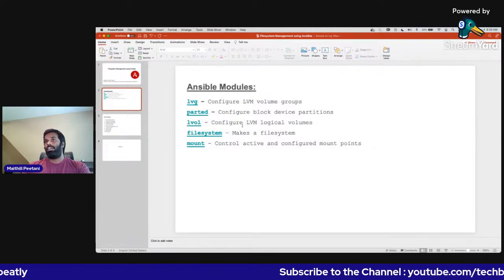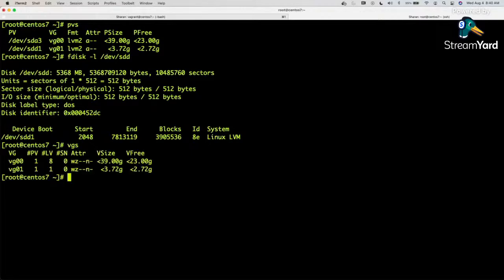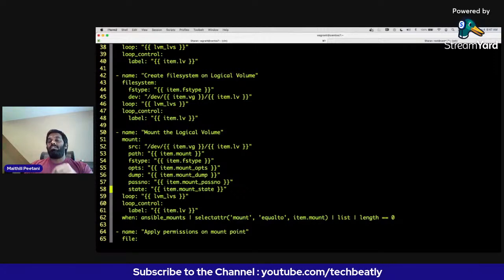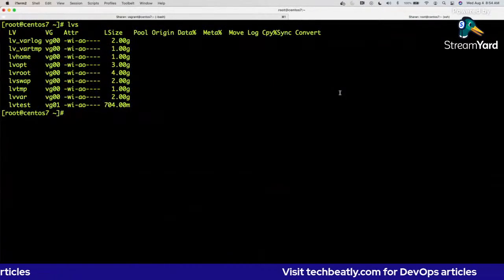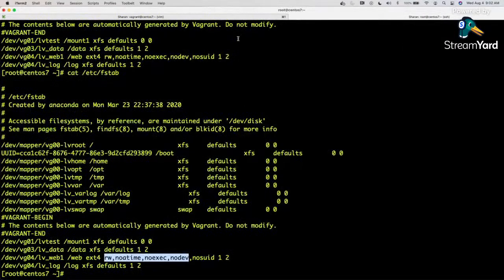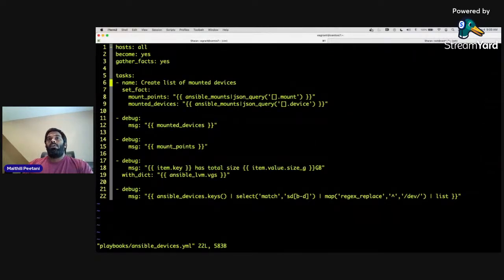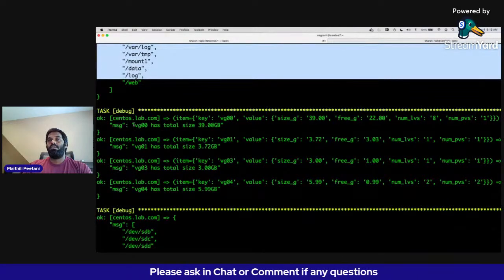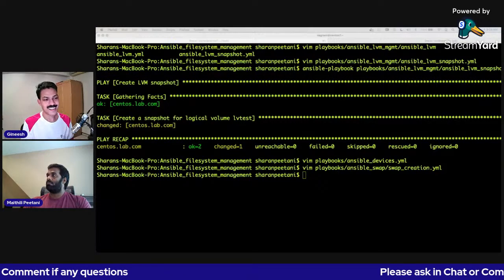Ansible for Linux Filesystem Management | Ansible Real Life | techbeatly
Learn how to use Ansible for Linux Filesystem Management
- Creating filesystem
- Creating mount points and mounts
- Managing permanent mount
- Modifying the filesystem
- and more